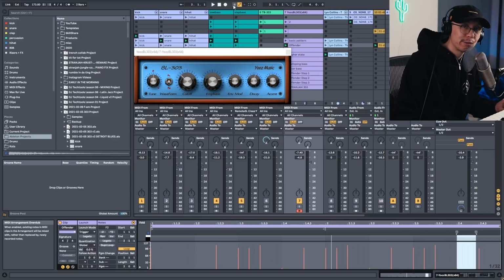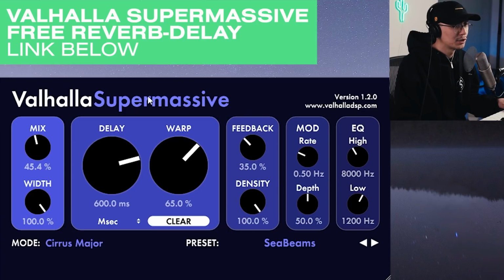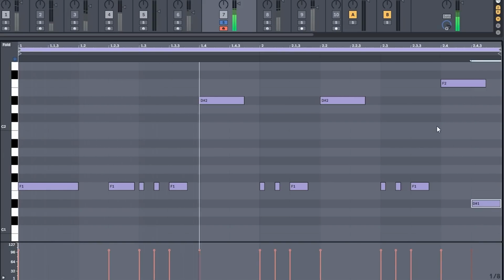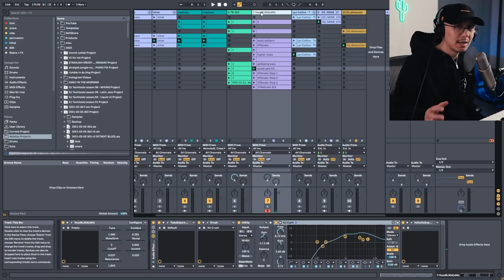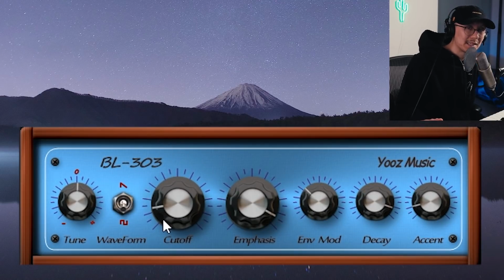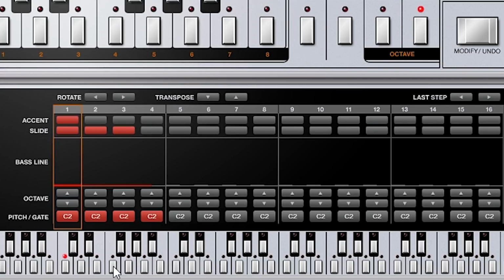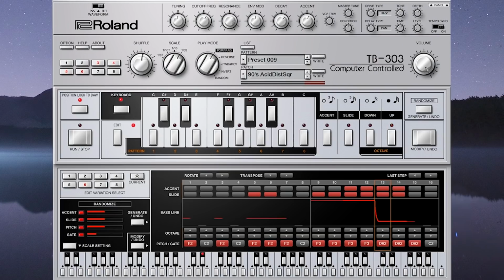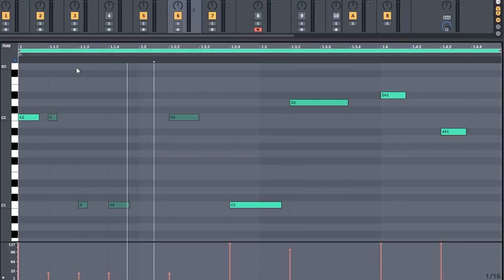4 FREE VSTS for CRAZY ACID 303!! | DIMENSION OFFENDER Ableton Tutorial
I remake Dimension's Offender with completely FREE VST's. Then I compare it with Roland's official TB-303 VST in this Ableton Drum and Bass tutorial.

0:00 Intro
2:20 Making it with Free VST's
6:28 Basic Patterns
13:41 Sponsored Message
14:43 How to Write Your Own
16:45 Higher State of Consciousness
18:01 Roland Cloud / TB-303
18:58 How to Use a Step Sequencer
24:18 Effects
26:24 Roland vs FREE VST
27:23 Detroit Blues
28:04 Conclusion